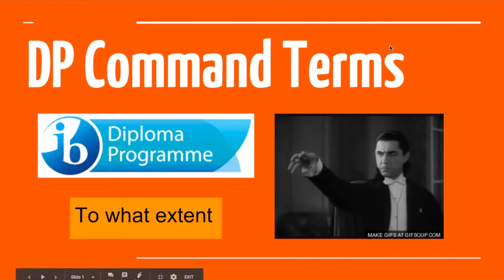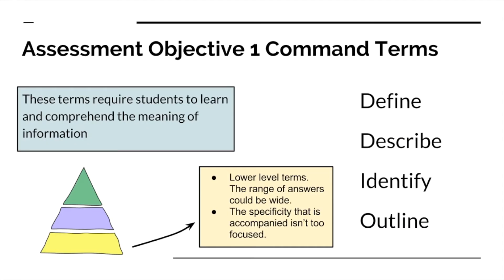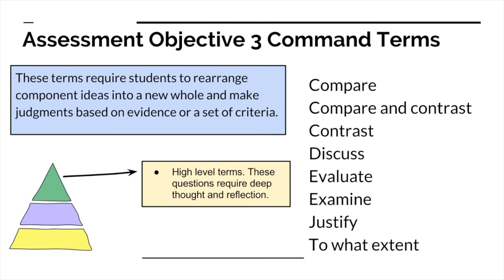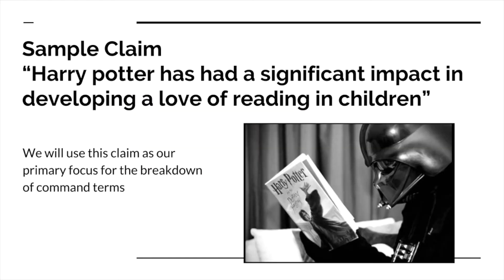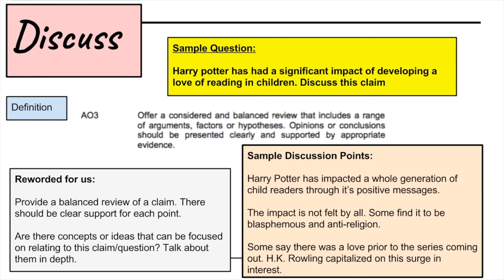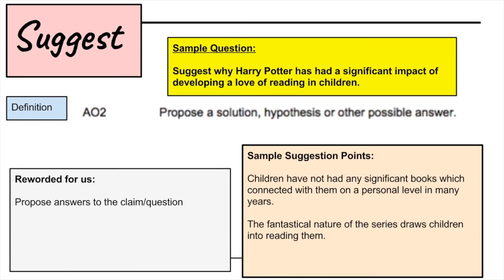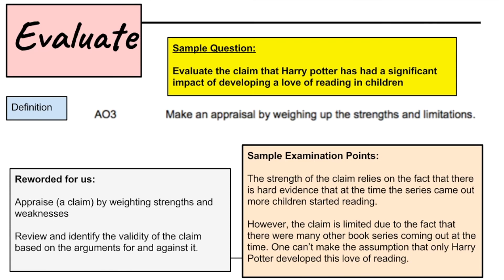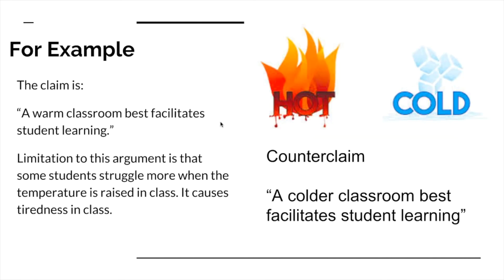Understanding DP Command Terms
This video breaks down various DP command terms and attempts to help you understand their significance.